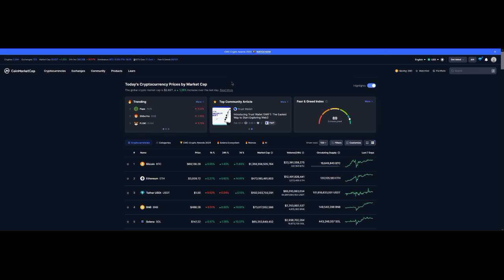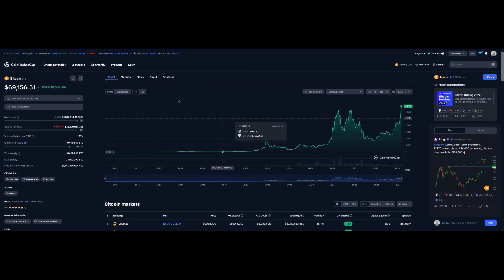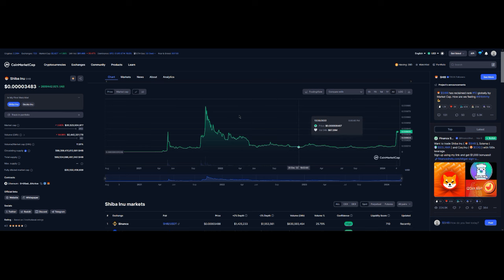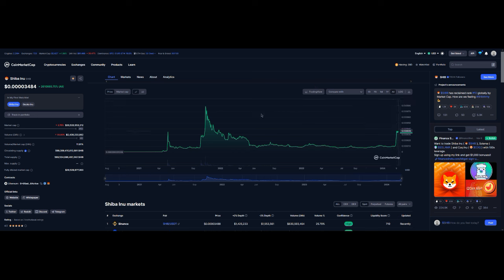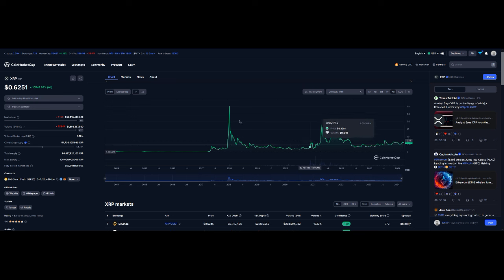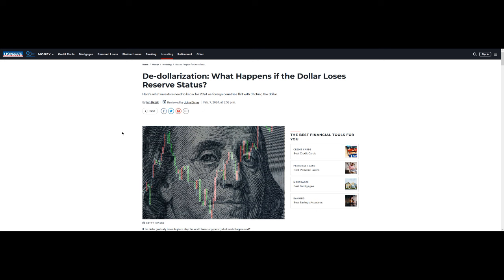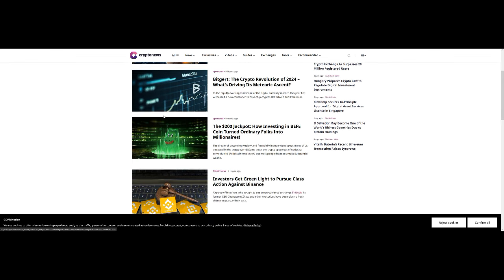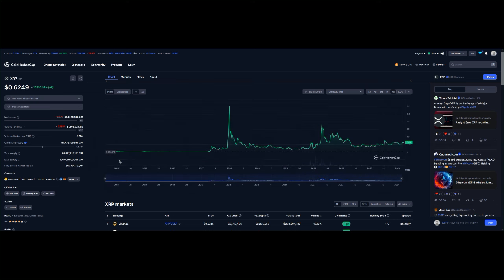Getting Ready For Massive Market Breakouts!